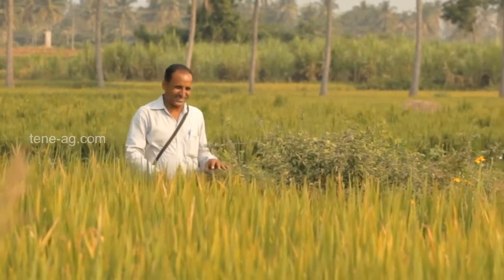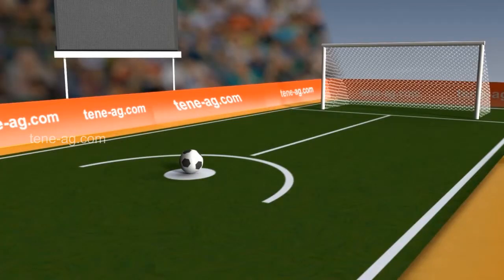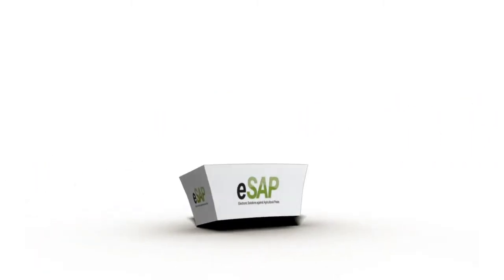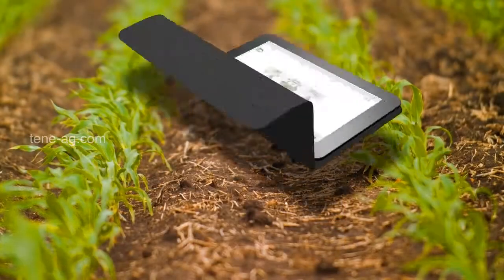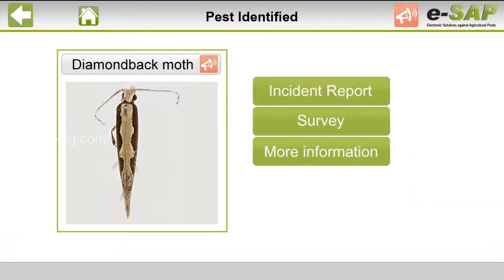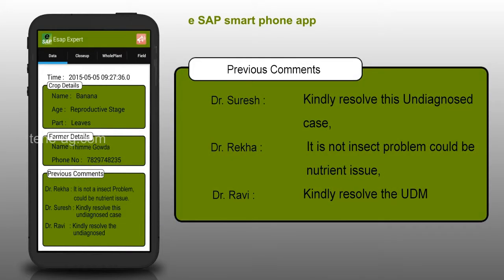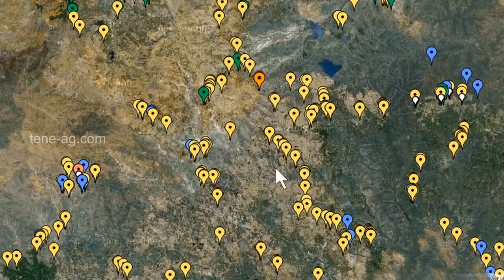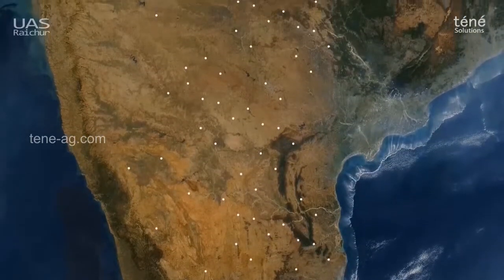e SAP 2015 raichur